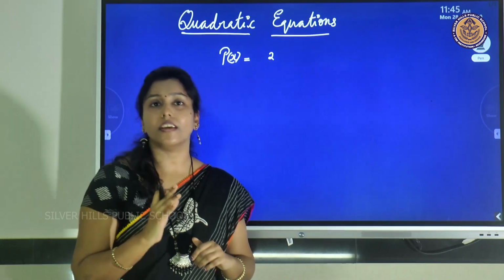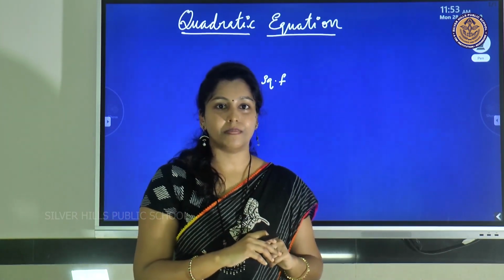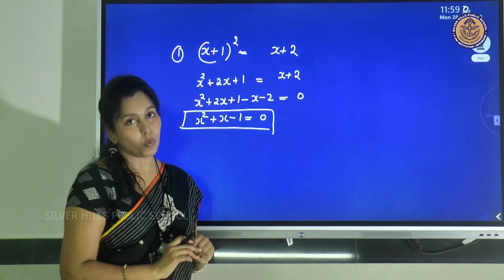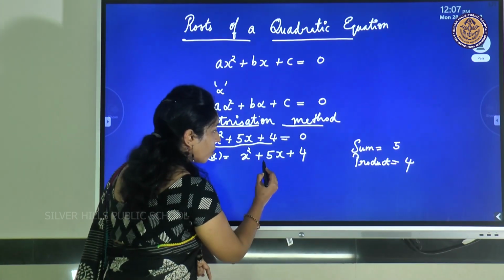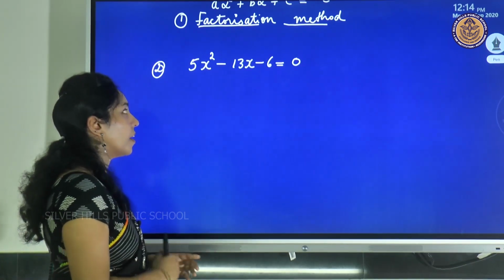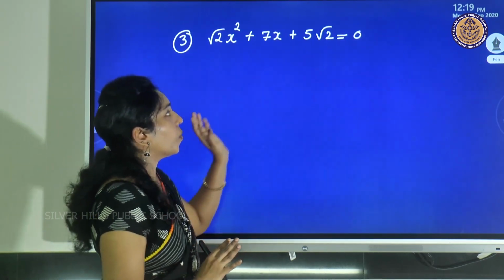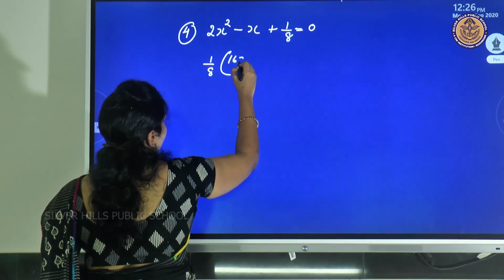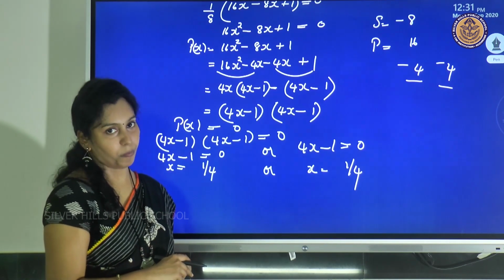Maths | Quadratic Equations | Class X | CBSE | Deepa P | Silver Hills Public School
Mathematics
Quadratic Equations
Class | X | CBSE | NCERT

Presented by Deepa P
Camera : Mathew John
Editing : Tharun Raj

Layout and Design : Water Creative Studio